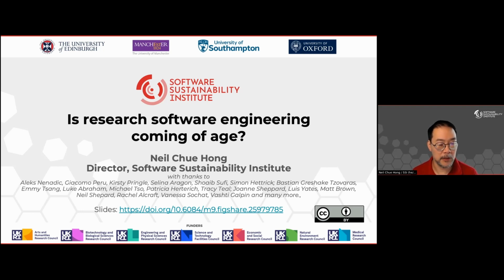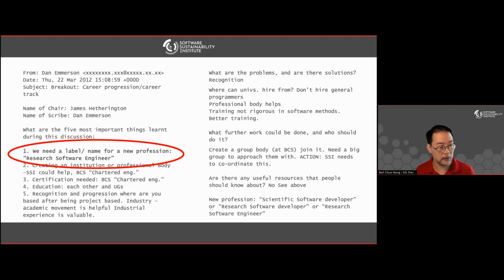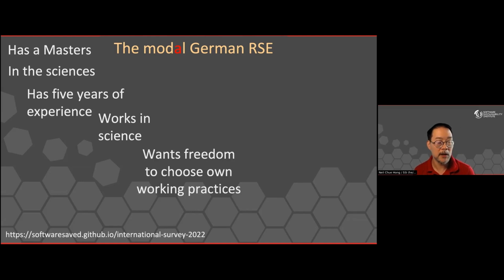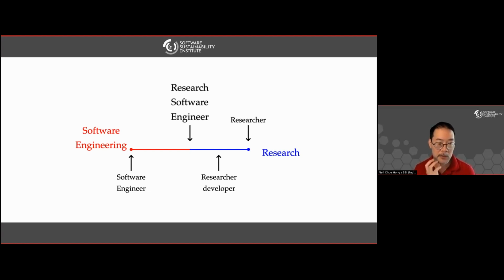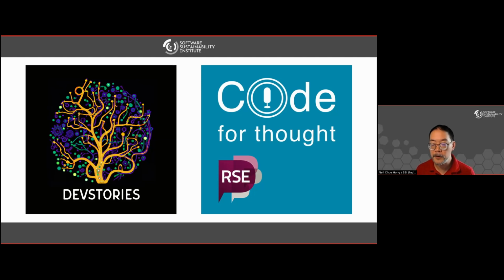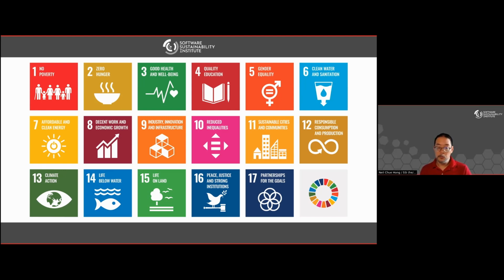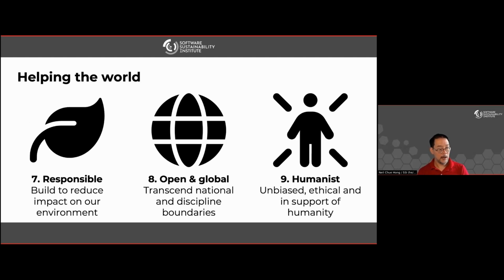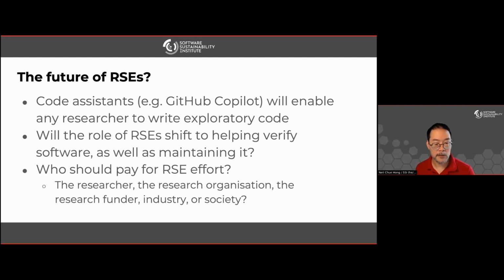30th HiRSE-Seminar: "Is Research Software Engineering coming of age?" by Neil Chue Hong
In the 30th Seminar of our HiRSE Seminar Series, Neil Chue Hong talked about "Is Research Software Engineering coming of age?".

Abstract: Since the coining of the term Research Software Engineer in 2012, the RSE community have focussed on understanding how to define what an RSE is, where they sit, and what they do. After a decade, we’ve realised that there isn’t a single job profile for an RSE, and there are multiple pathways to becoming an RSE. So what comes next for the profession as it continues to mature? In this talk, I’ll consider whether the RSE profession is defined not by what we do, but how and why we do things. How can research software engineering be meaningful and relevant to society, how can it continue to grow, and how can we make it easier to explain our job to others? I’ll also consider where RSE is going in the future, and how the role of an RSE may be changing.

Slides from this presentation can be found in the HiRSE Zenodo Community